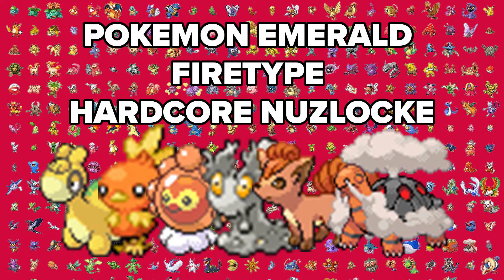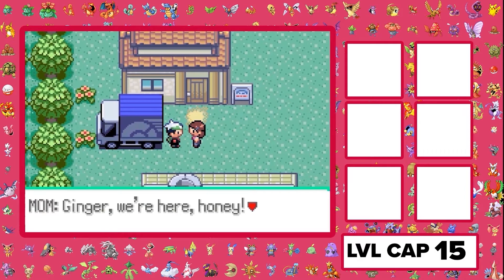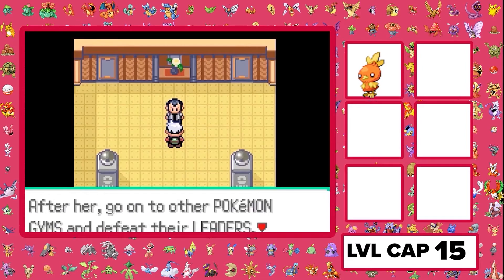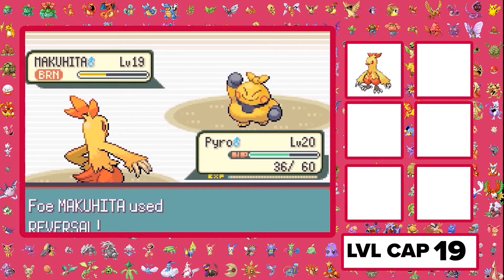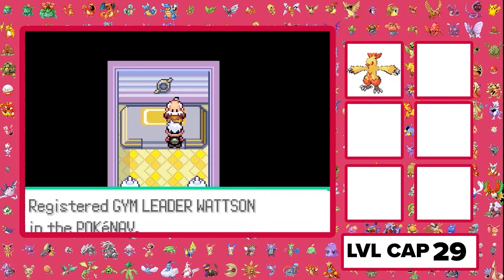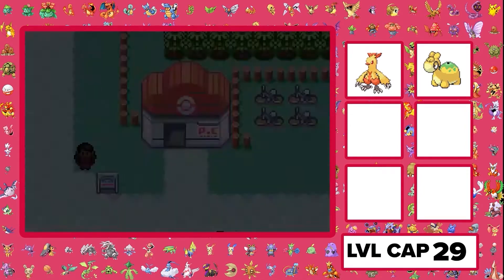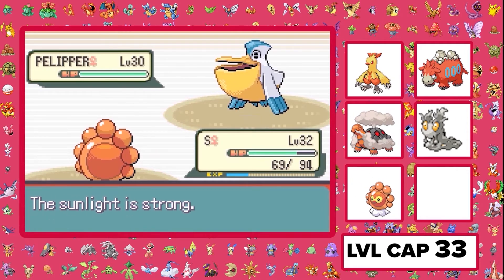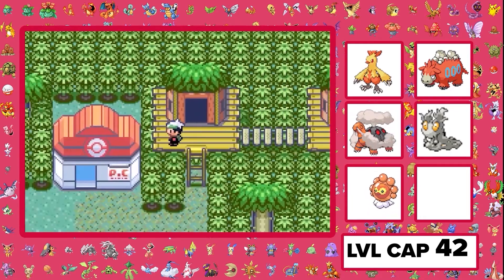POKEMON EMERALD FIRE TYPE ONLY HARDCORE NUZLOCKE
Rules
1. Classic Nuzlocke Rules
2. Play in Set Mode
3. No items
4. Fainted = dead
 Enjoy my terrible commentary